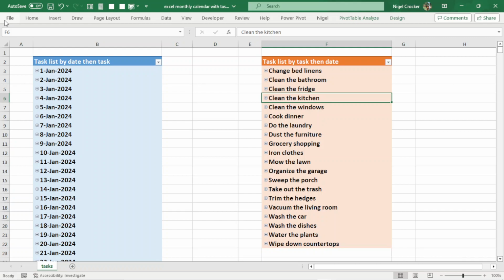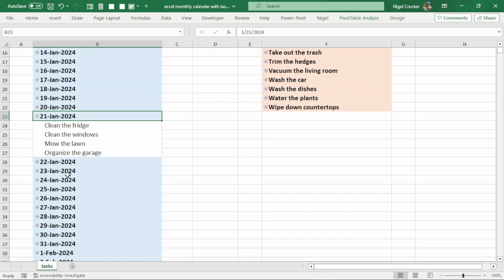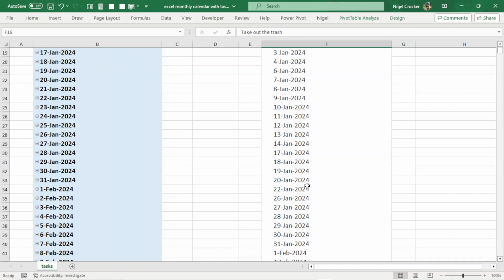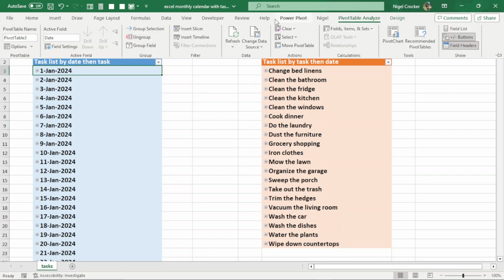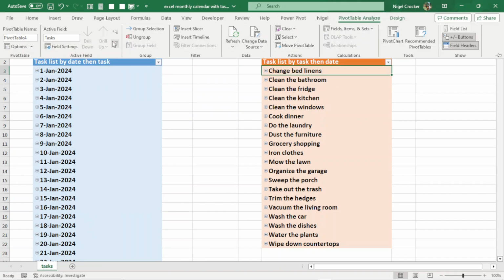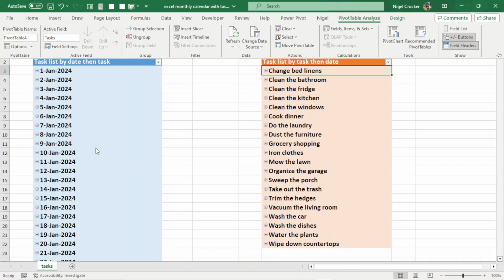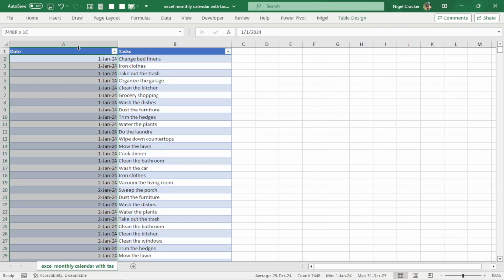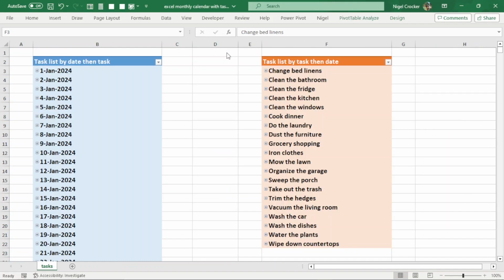Task list in excel, see tasks by date then task, see tasks by task then date, and much more.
Create an effective task list in excel in a few minutes, simple, no advanced excel skills, simply enter tasks in a table with column headers date and task, and then pivot from the table and as easy as that you have an effective task management system in excel.